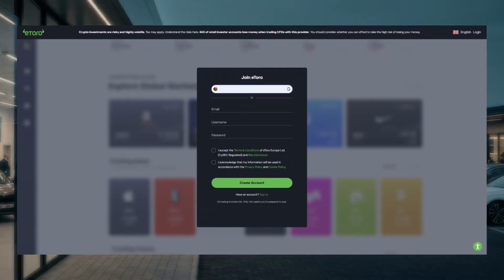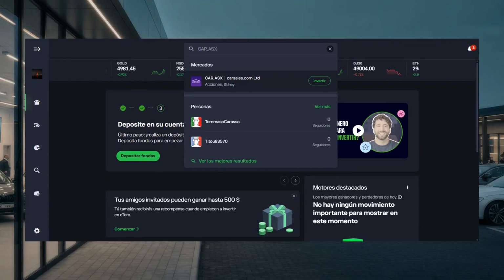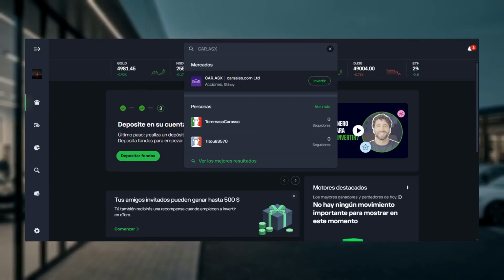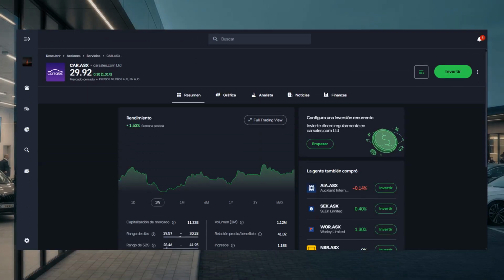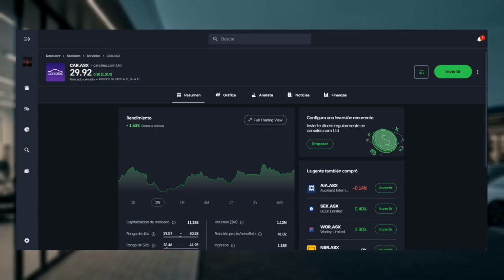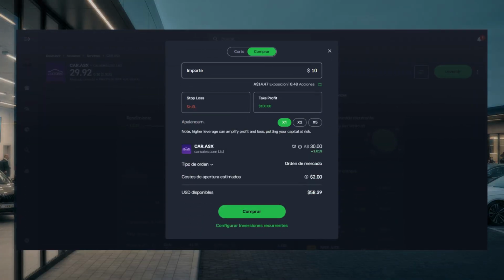How to Invest in carsales.com Ltd (CAR.ASX) Step by Step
Educational guide showing how to buy shares of carsales.com Ltd using a broker platform.

carsales.com Ltd operates an online automotive marketplace connecting buyers and sellers of new and used vehicles across Australia and other markets. This short tutorial walks through the core steps to locate and place an order for the stock listed on CBOE AUS under the ticker CAR.ASX.

Steps covered: open a broker account, verify identity, add funds, search for CAR.ASX, confirm the asset page, enter your buy order, review and confirm. The video demonstrates the process using eToro as an example platform to illustrate typical flows; it is not a recommendation to buy or sell.